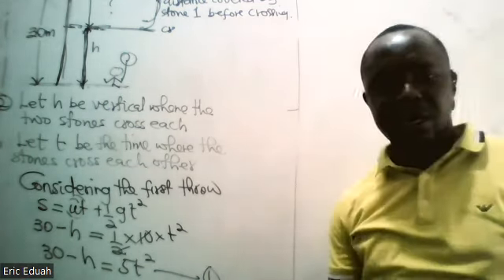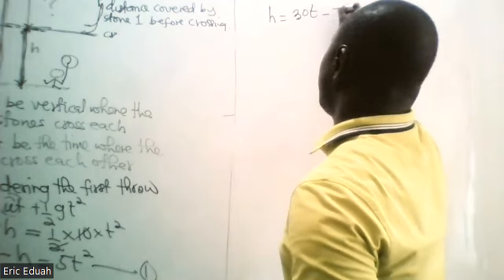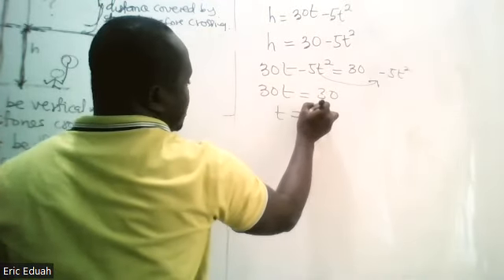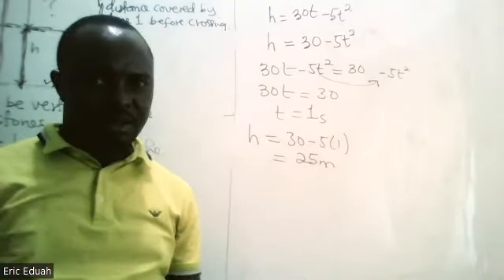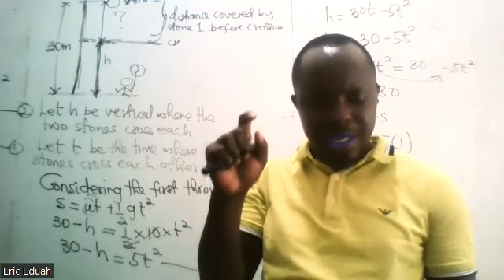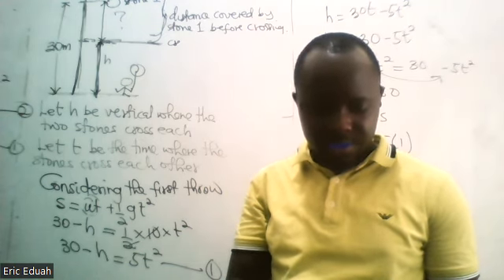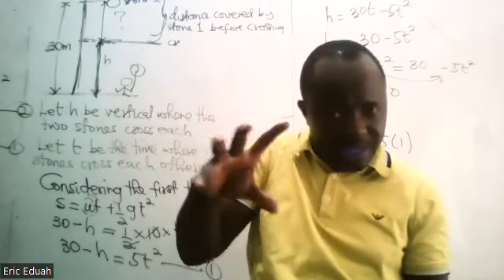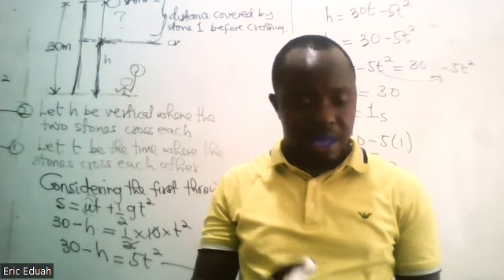Problem solving on free-falling cont'd 2